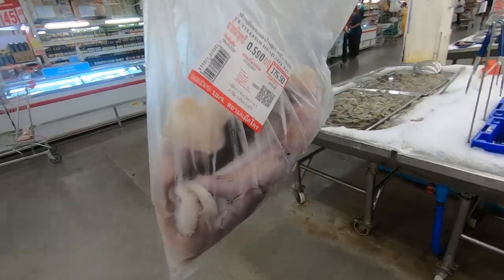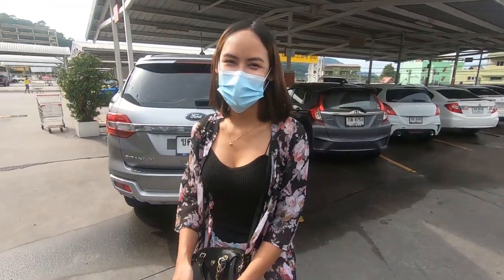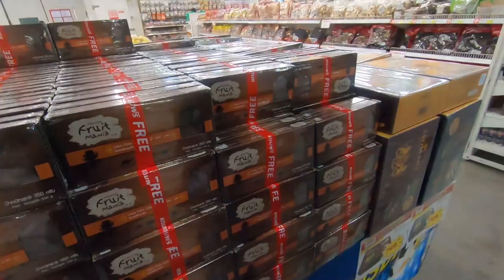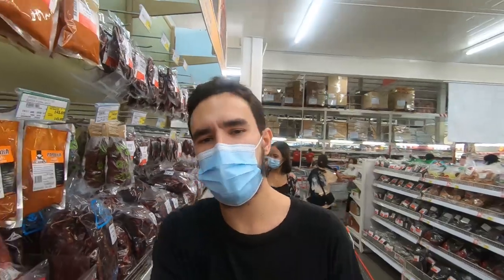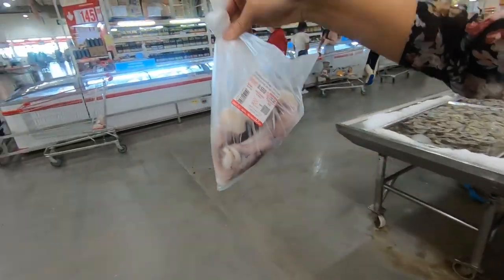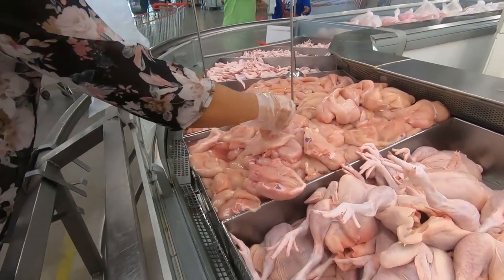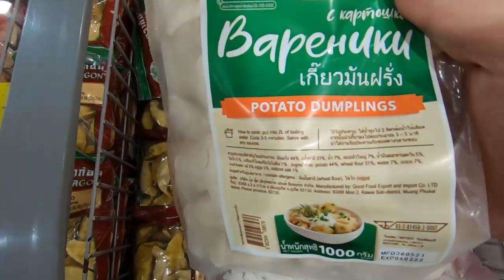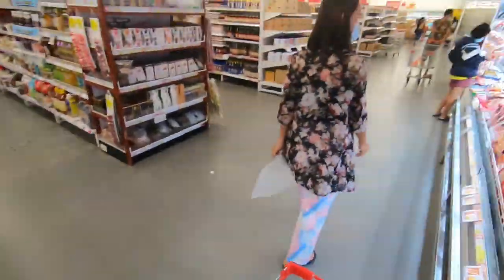Shopping in MAKRO. She has a great squid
We decided to do some shopping in Thai supermarket MAKRO.
Because we wanna check is it really cheaper to cook at home, rather than order delivery food? Let's find out!